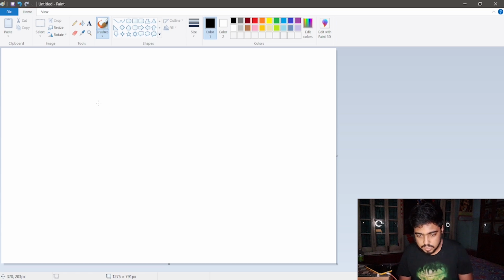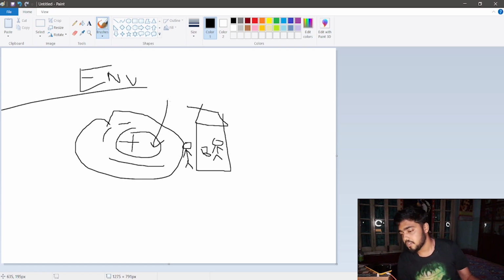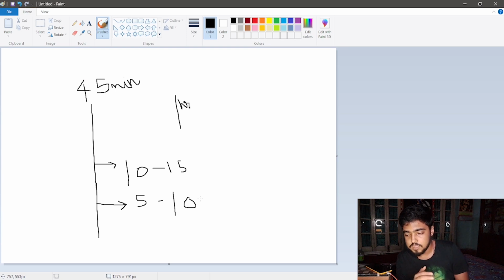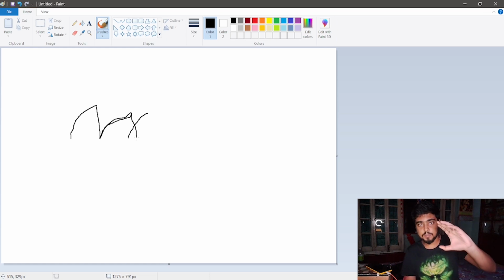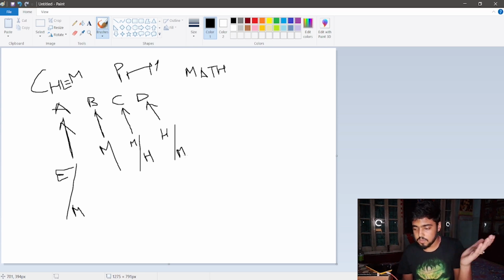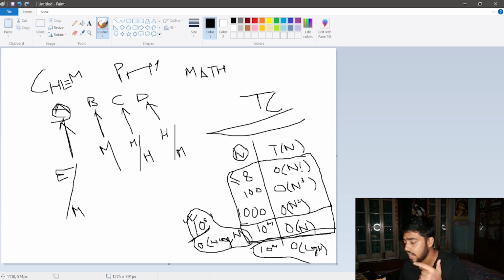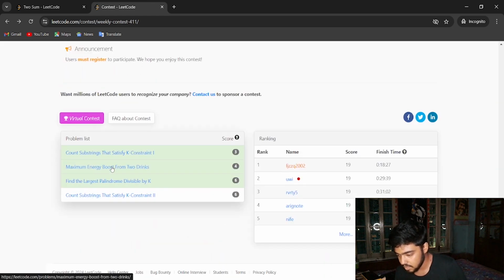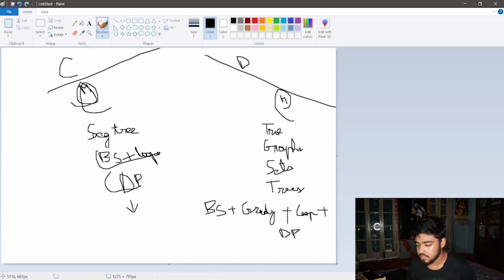How to get better at Leetcode Contests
In this video I have explained how to solve all four problems on Leetcode Weekly Contests and Leetcode Biweekly Contests.
0:00 - Intro
0:56 - Why Leetcode Contests?
3:52 - Point 1
9:32 - Point 2
22:36 - Point 3
43:05 - Outro